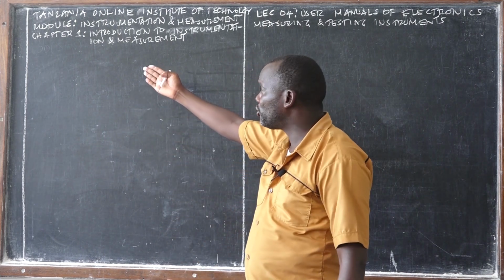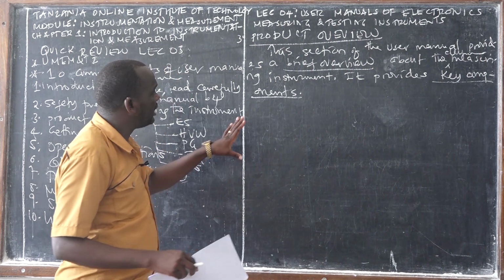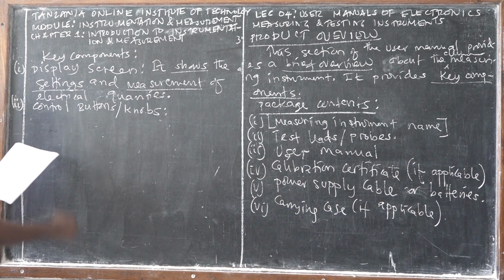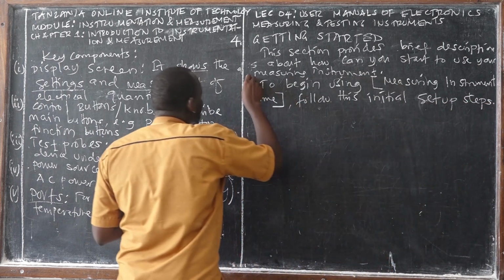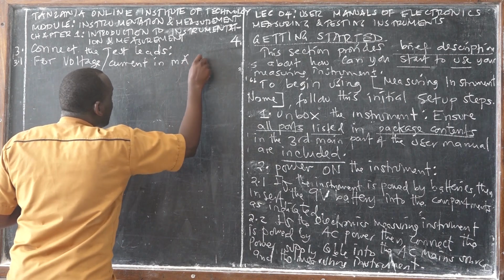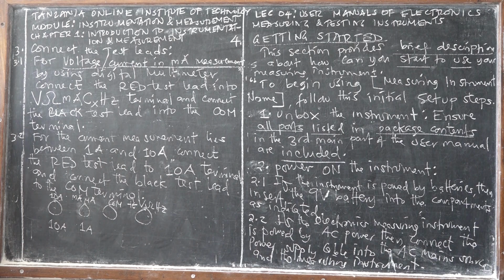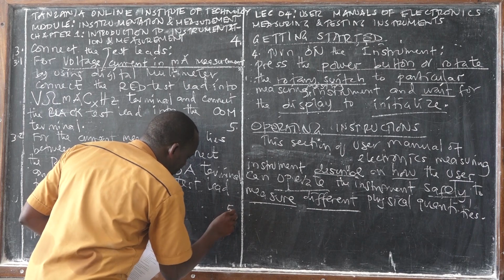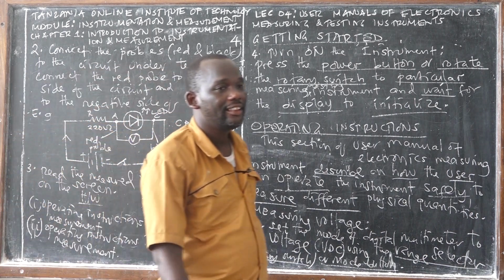LEC 04 | USER MANUALS OF ELECTRONICS MEASURING INSTRUMENTS | ELECTRONICS ENGINEERING | OLENJOLAIN